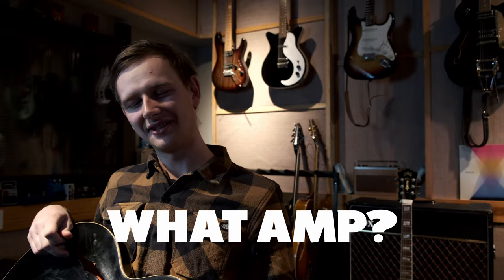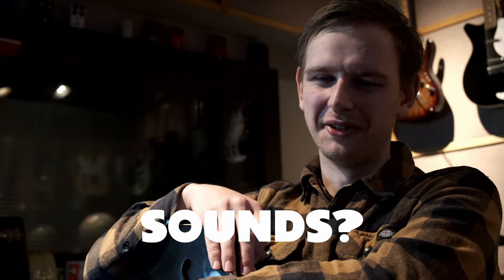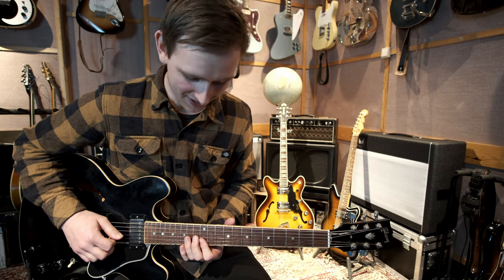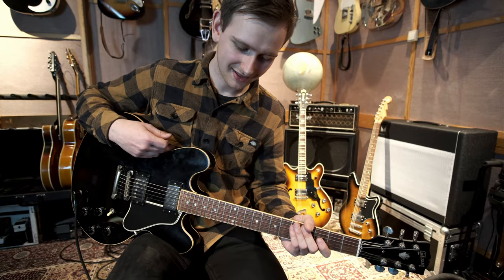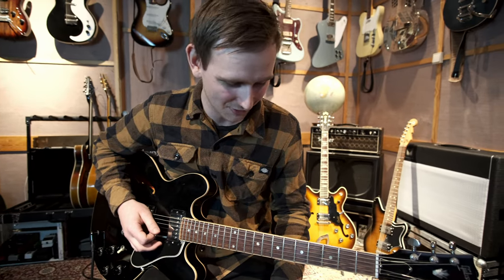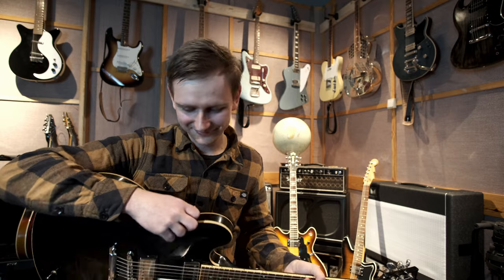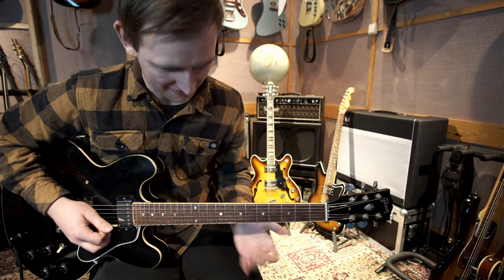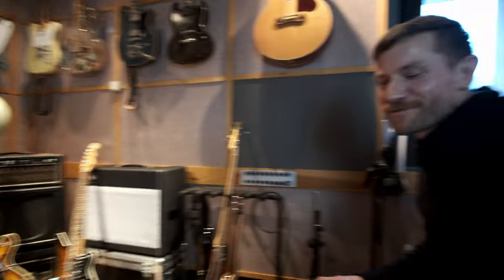Nicolai Gill - Line 6 Helix "Odd tones special!"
Nicolai Gill is a very unique guitar player who combines intricate sounds, weird scales and chromaticism in a fascinating way! Gotta love this happy fellow!

@addiktionorway (my band)